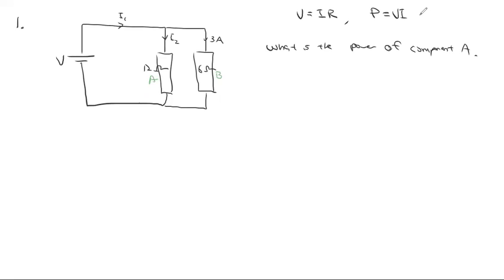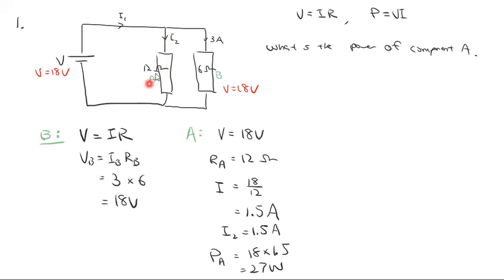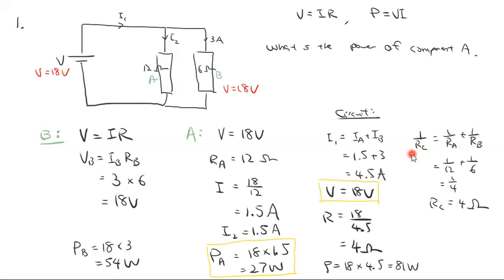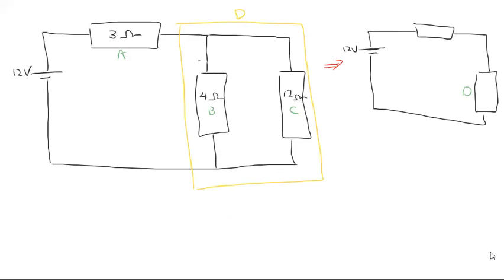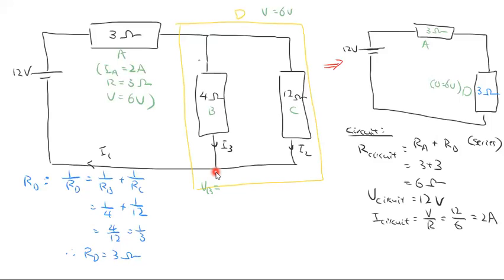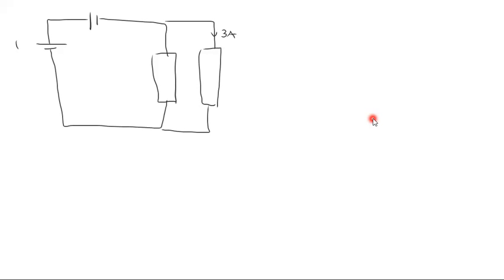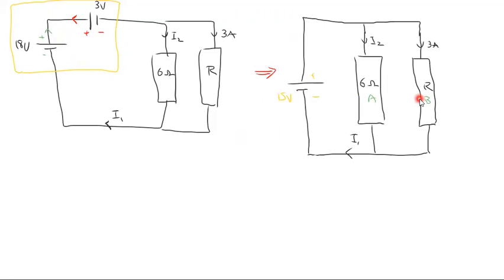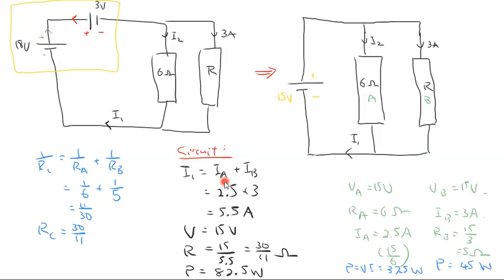Series/Parallel Circuit Calculation Examples